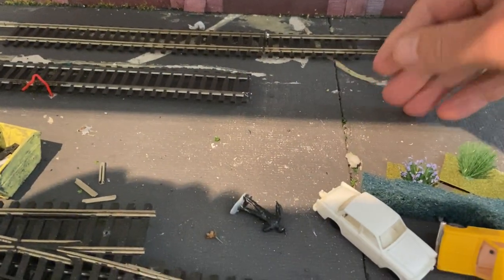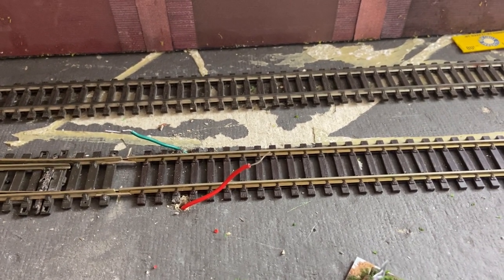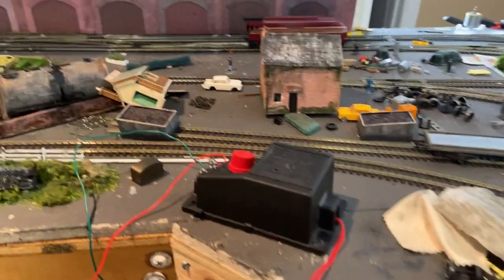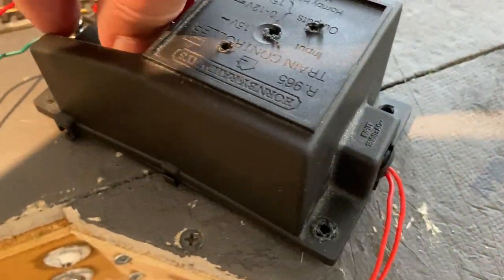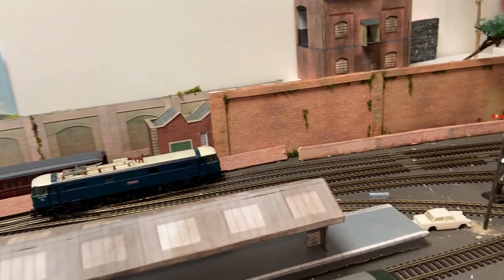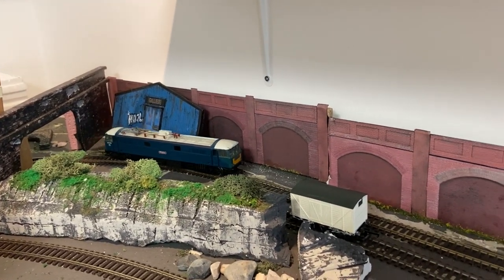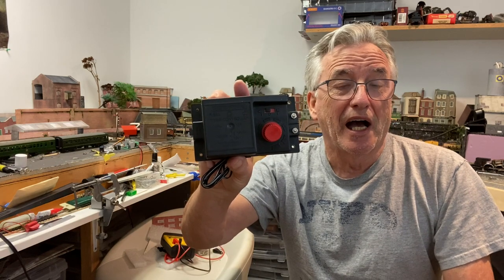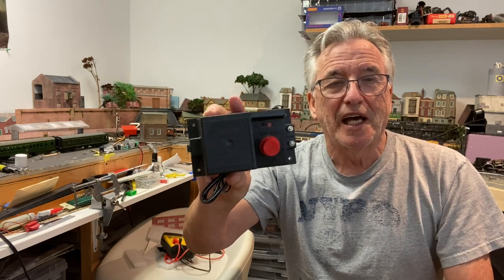Model Railway- my TRIANG R965 Controller how to improve your loco running on your DC layout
In my Model Railway have always been a HUGE fan of CHAMBS123 aka JOHN'S AMAZING TRAINS every since I saw how he could make his DC trains crawl around his layout.

I watched his videos on how to BEEF UP YOUR R965 before I gathered the required electronic parts and hesitatingly made a start. This was the first time i had dabbled in anything electronic, you can imagine how apprehensive I was.

When John told me to use a car battery, I took him at his word. You can see how it all went in the video

Sakura Pigma Micron Fineliner pens
Youlisn Selfie Light
Blue Yeti USB Microphone
Atolla USB Hub 3.0 Powered
Dremel 225-01 Flex Shaft
Dremel 250-15 stylo + versatile Craft Rotary Tool
TWTADE/5 Pcs Black
9 pCS Round Pointed Tip Pony Hair Watercolour brush set
25 Pc pin vice hand drill bits
Evergreen Plastic Models

This does not affect you as a customer in any way but your support helps me to continue making videos for you. Any opinions on these items are purely my own